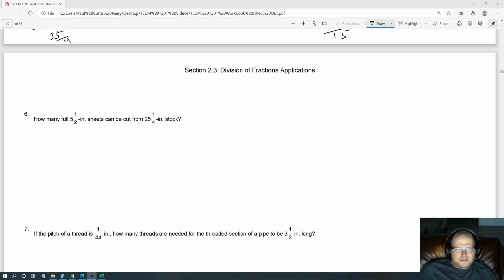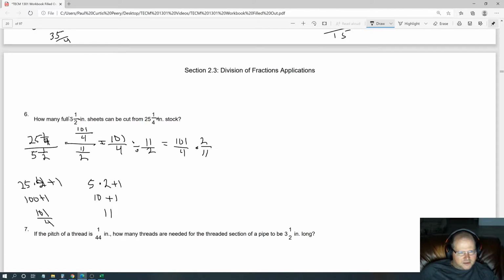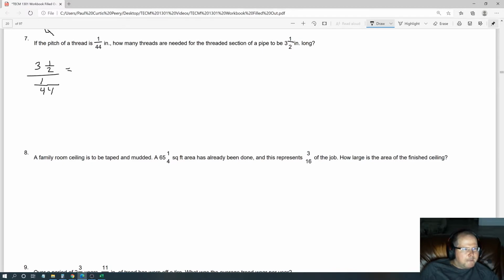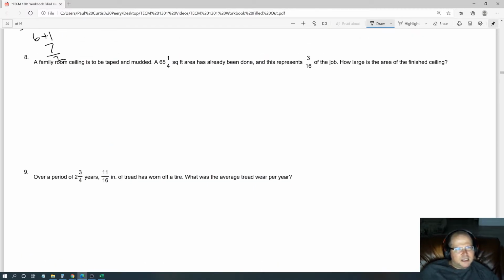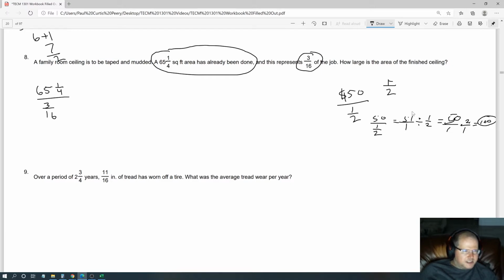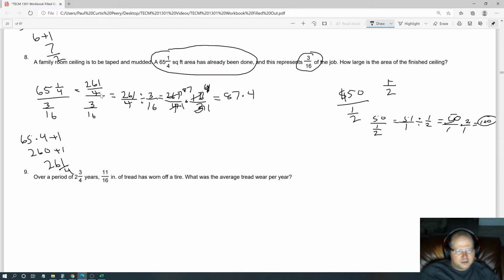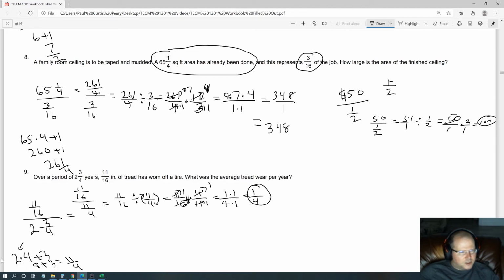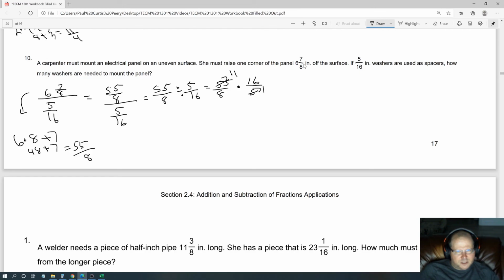TECM 1301 2 3 part 2